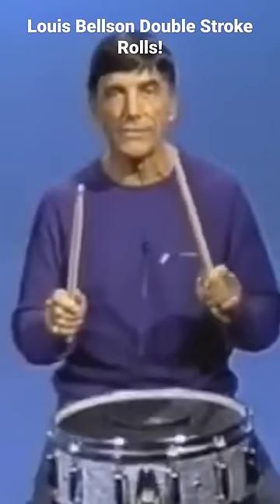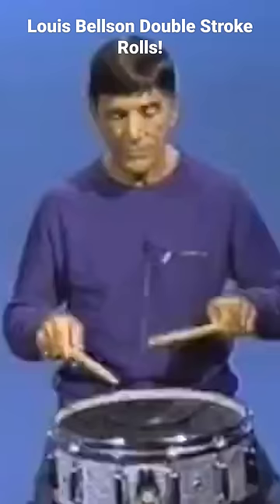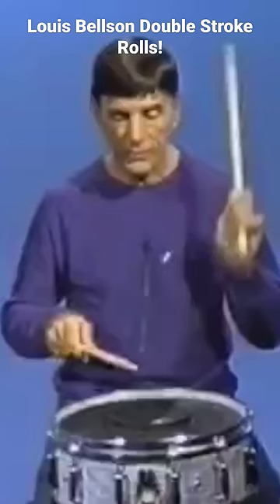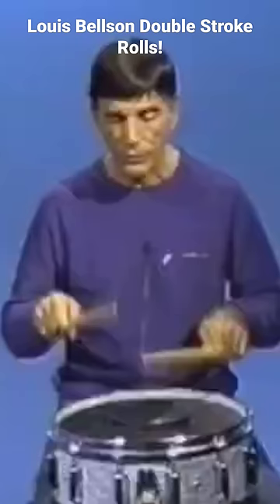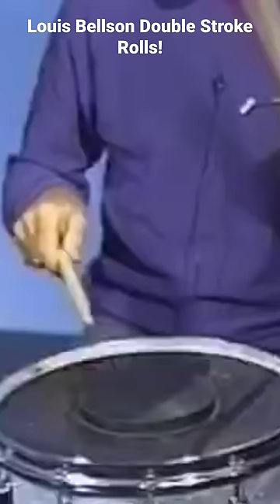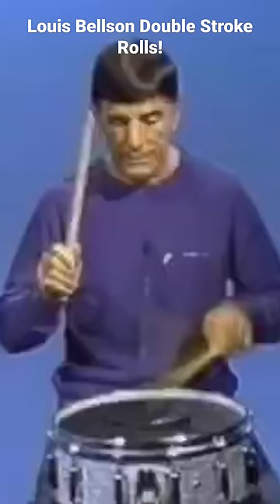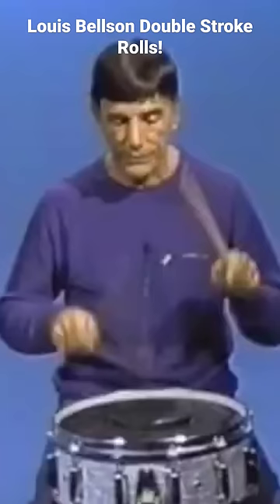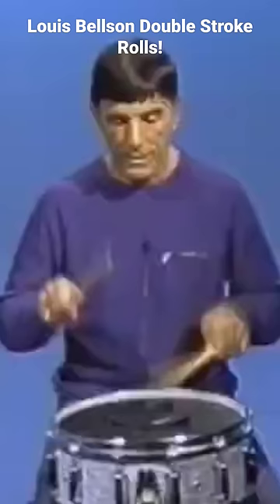Louie Bellson legend drummer drumlesson Double Stroke Roll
Legendary drummer Louie Bellson clip from a VHS training tape. This part is on The Double Stroke Roll rudiment.
drumming old school still works!